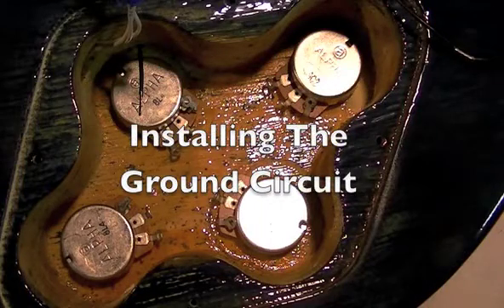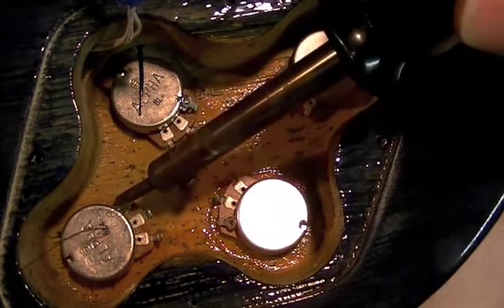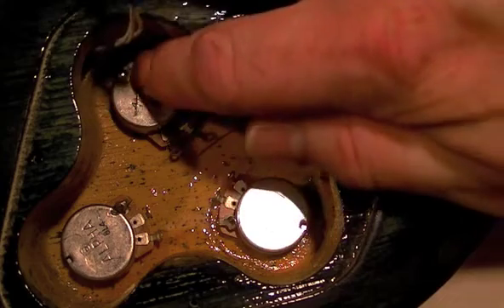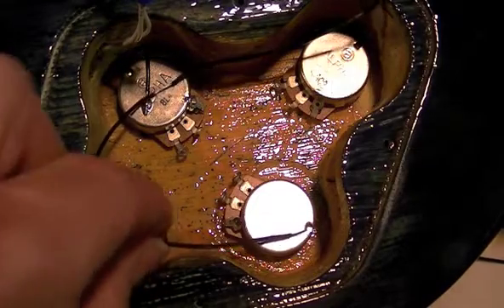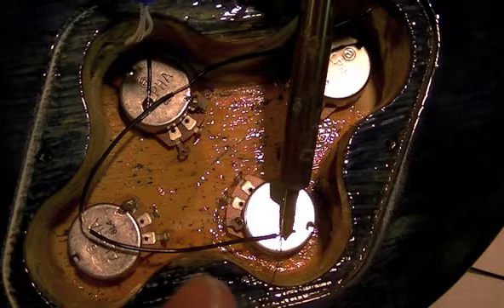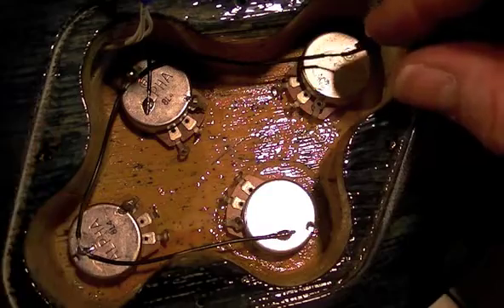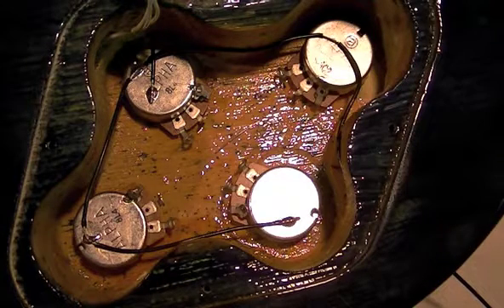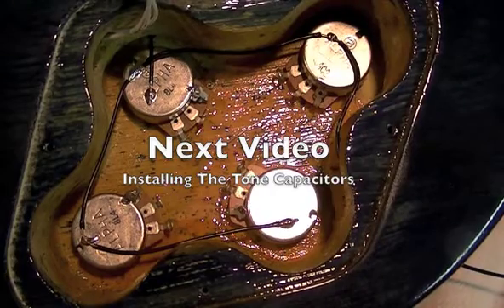How To Wire A Les Paul Guitar From Scratch - Installing Ground Circuit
Alex shows you a technique to install a ground circuit with a single wire connection to all components on a Les Paul Guitar.  With less connections to the ground circuit, you'll have less to trouble-shoot and more reliability.  You'll be eliminating half the soldering which allows for a cleaner connection to each component, also saving you time. So the next time you're wring your guitar, it will be beneficial to employ a single-wire technique vs a multiple-wire technique.